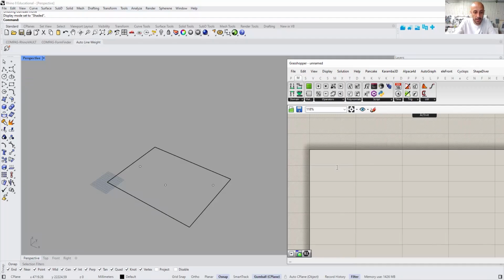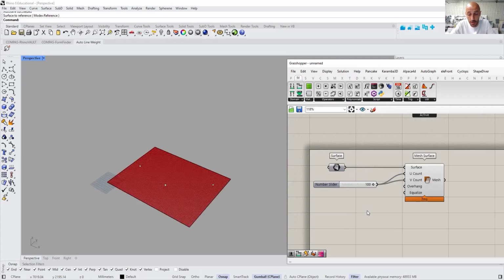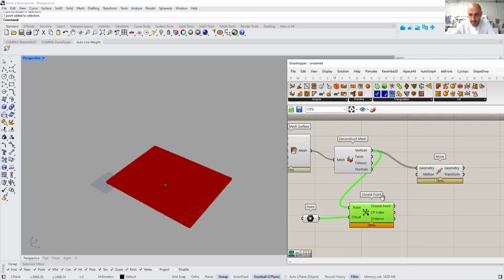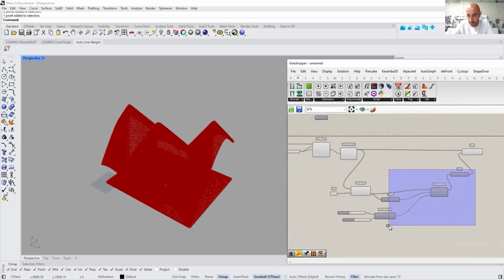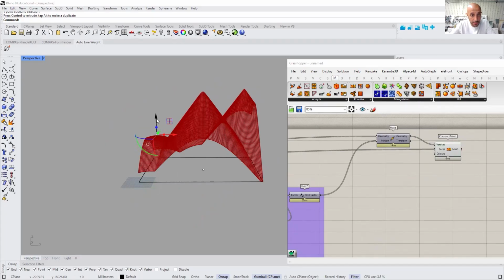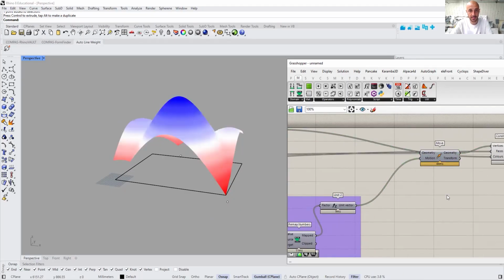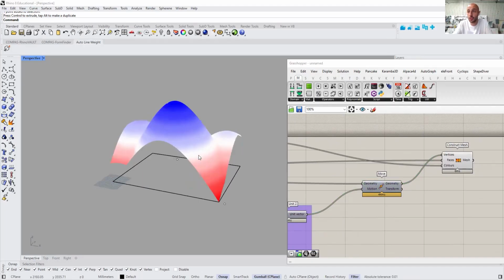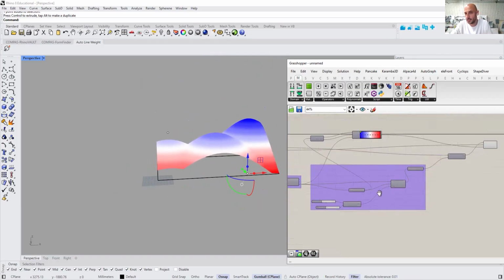How I learned about Meshes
In this video, I explain how I started to understand meshes in Grasshopper.
Meshes can feel confusing at first, but the main idea is actually simple. A mesh is built from vertices, faces, and sometimes color information. Once you understand that structure, you can start manipulating the vertices, rebuilding the mesh, and creating different surface effects.
You’ll learn:
• How to convert a surface into a mesh
• How to deconstruct a mesh into vertices and faces
• How to move mesh vertices with attractor points
• How to reconstruct the mesh after changing the vertices
• How to use gradients to color the mesh based on distance